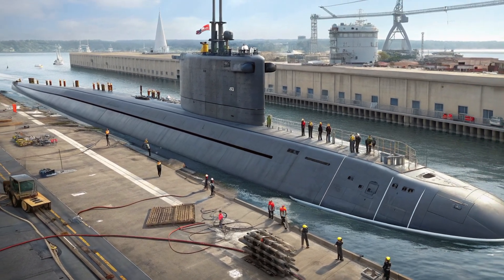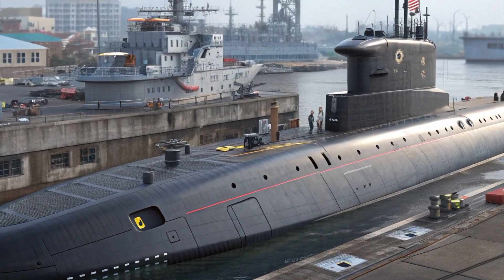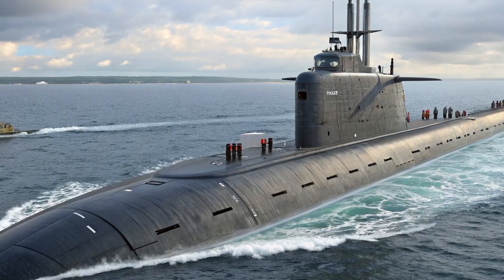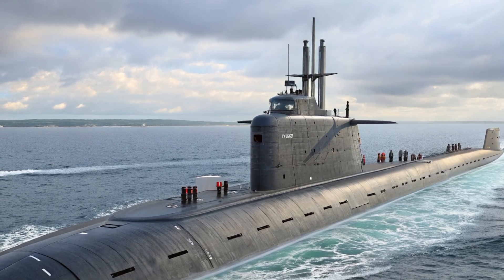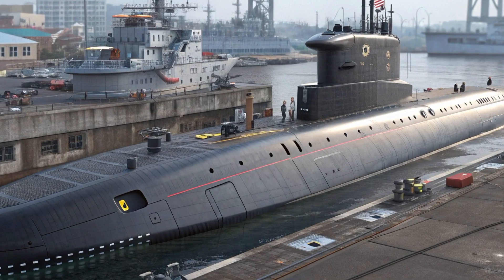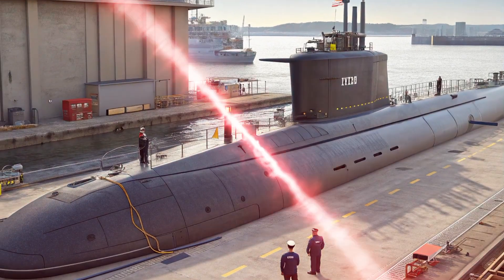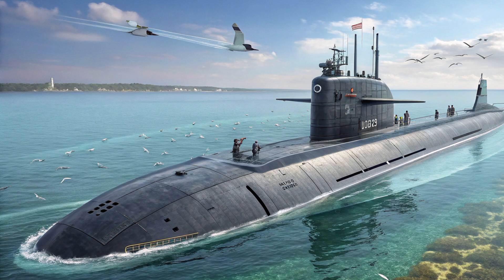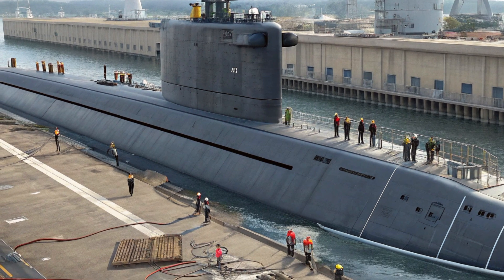USS Connecticut 2026 – The $3 Billion Submarine More Powerful Than Any Warship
Dive into the incredible world of the USS Connecticut (SSN-22) – America’s $3 billion nuclear-powered beast beneath the waves. Built like the Bugatti of submarines, this Seawolf-class attack sub combines unmatched stealth, speed, and firepower to dominate the deep. With advanced sonar, cruise missiles, and near-invisibility, the USS Connecticut is more than a war machine—it’s a symbol of elite U.S. engineering and global naval dominance in 2026.

In this video, we explore:

Why the Seawolf-class is rarer than supercars

How the Connecticut compares to luxury technology

Its secret missions and cutting-edge features

The 2021 South China Sea incident and beyond

If you love luxury, power, and extreme technology—from hypercars to high-tech military machines—this deep-sea legend is a must-watch.